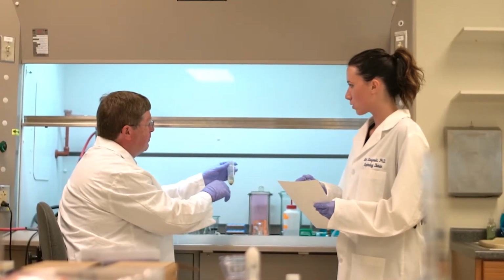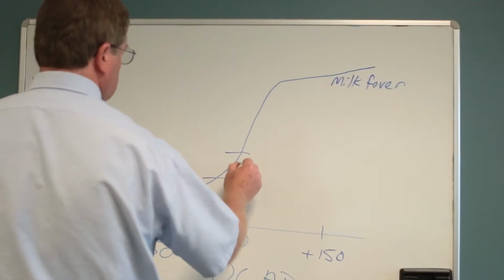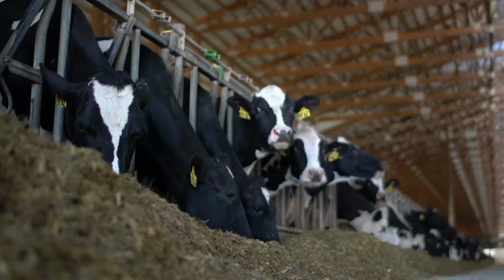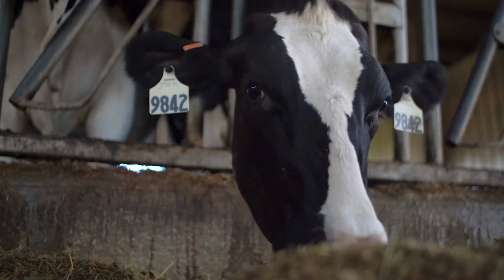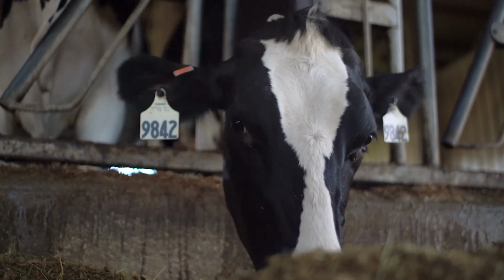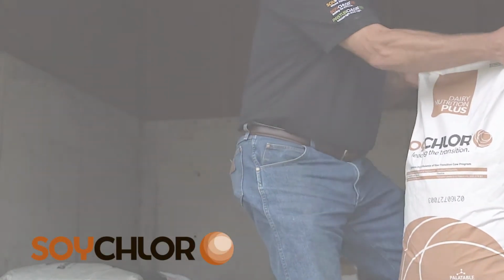Landus Cooperative: Innovation